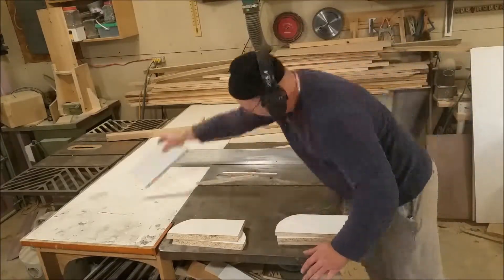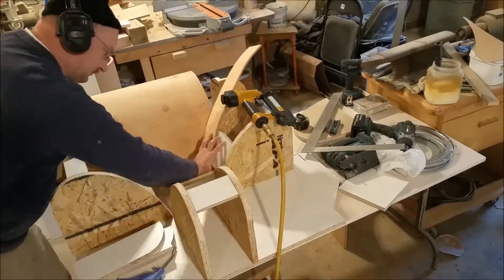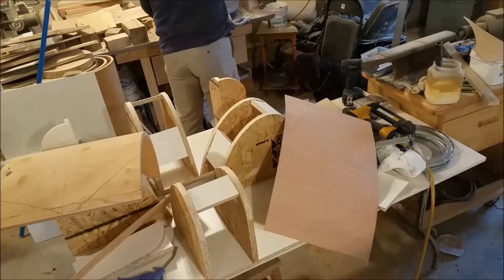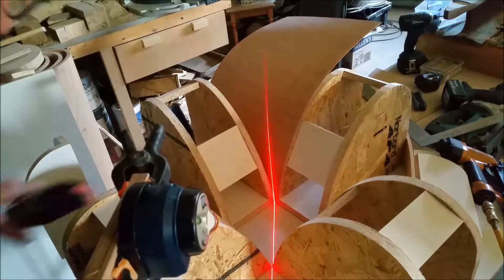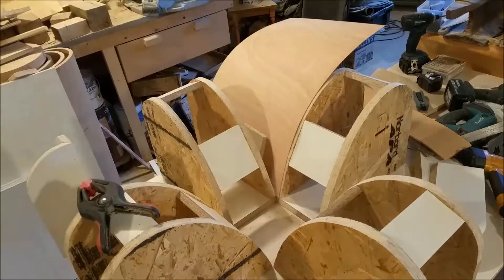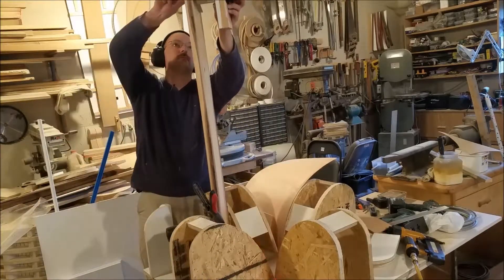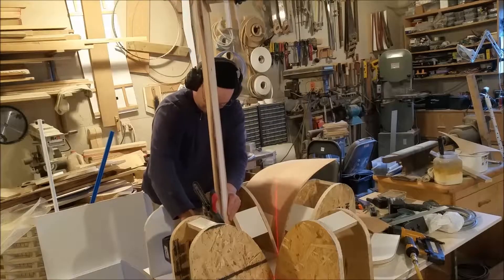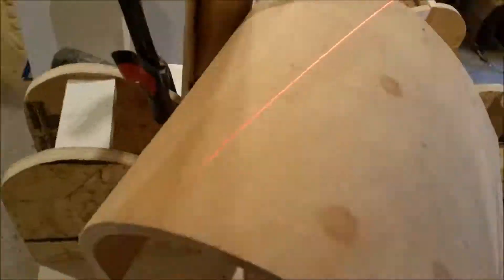Kravchenko Audio - Speakers - KAHTMAXX ASSEMBLY JIG PART TWO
Company: Kravchenko-Audio

We design loudspeaker drivers. Test them. Build them. Prototype them. And engineer them to do better. Better than most others available.

We are an OEM, ODM facilitator.

System integration is the cornerstone of our company design work. We take the pieces and parts required to reproduce great music and make them into a product for you.

We will be attending Rocky Mountain Audio Fest in 2017, Oct 6 – Oct 8
Rocky Mountain Audio Fest 2017: